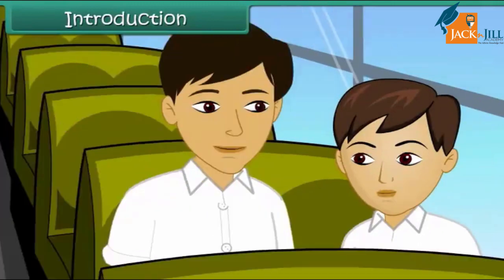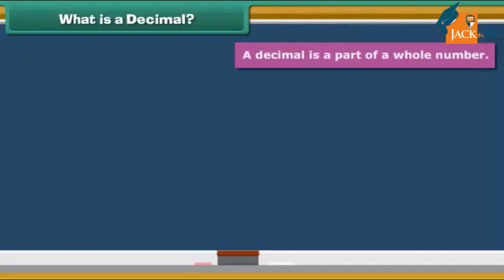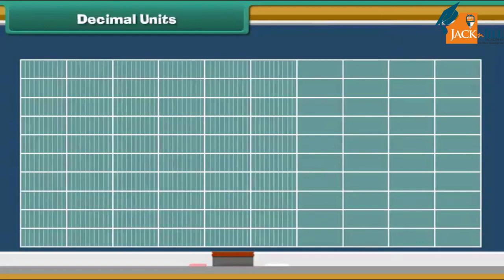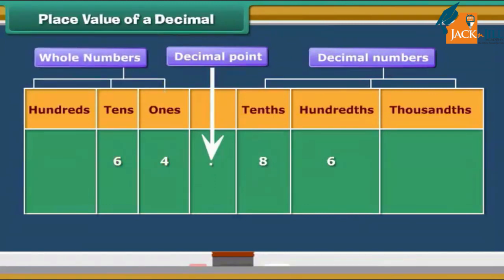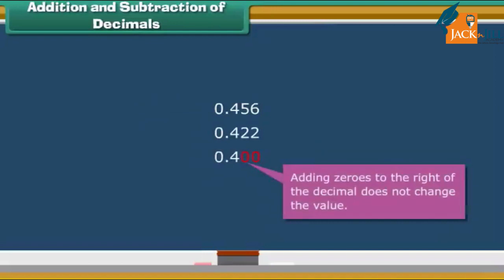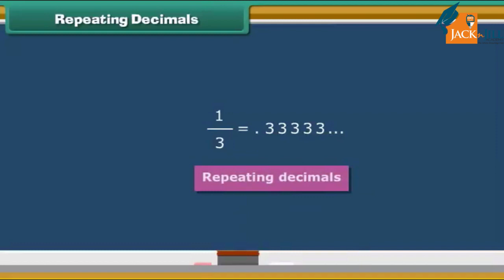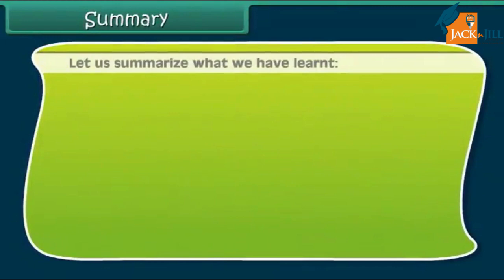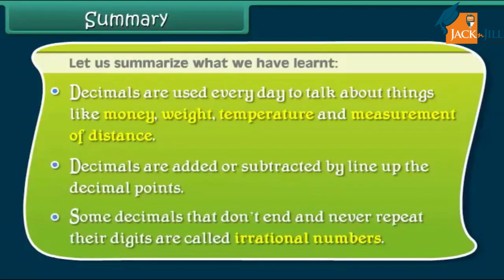DECIMALS || MATHEMATICS || CLASS 5 || ANIMATED VIDEO